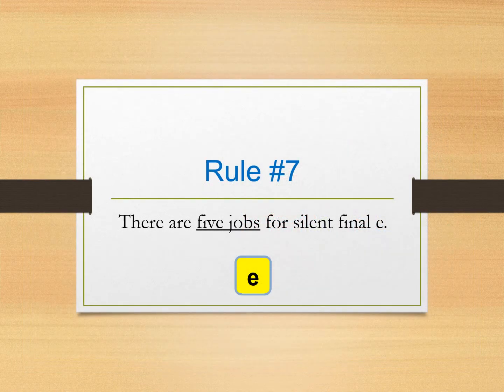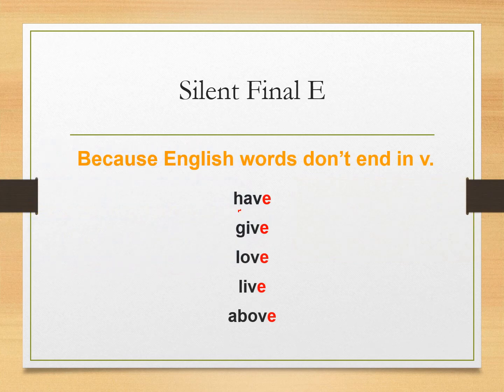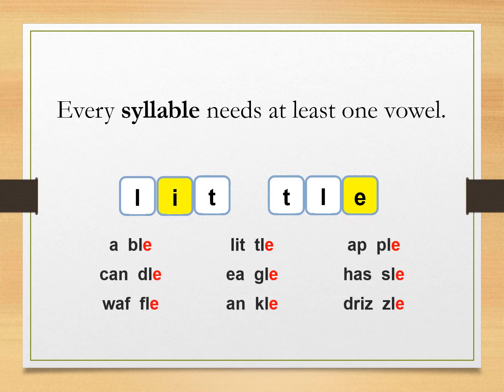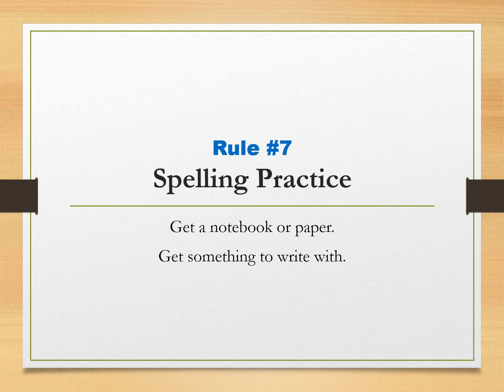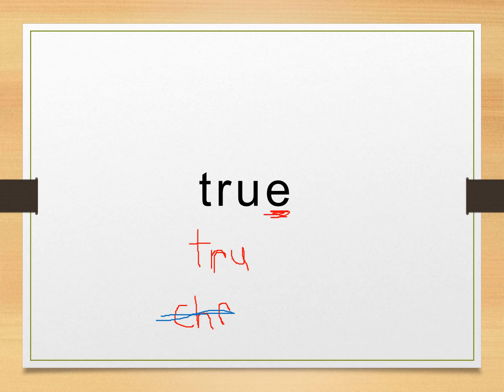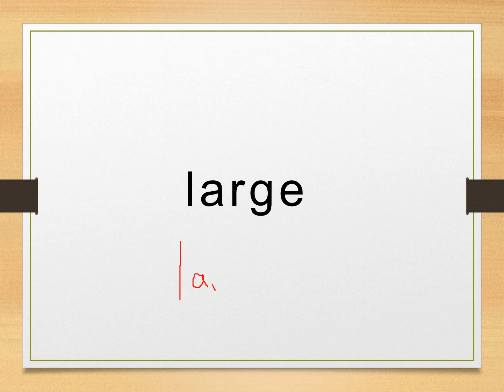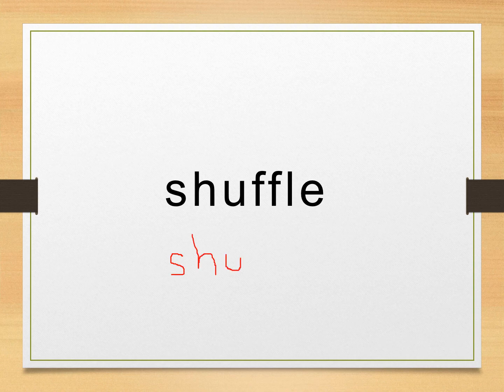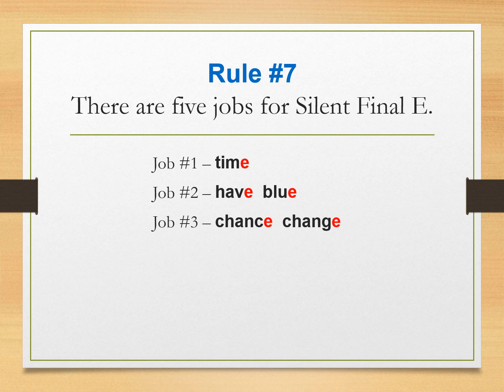Lesson 8: RULE #7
Silent Final E has 5 jobs.